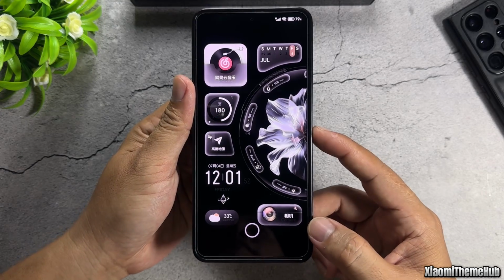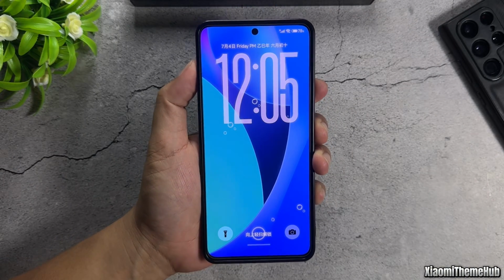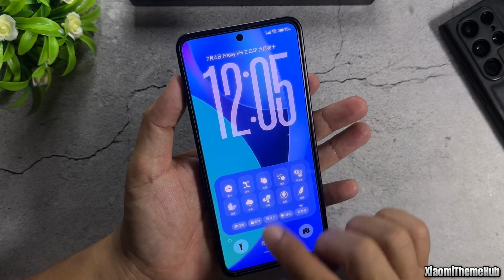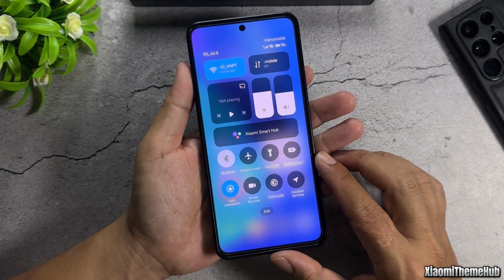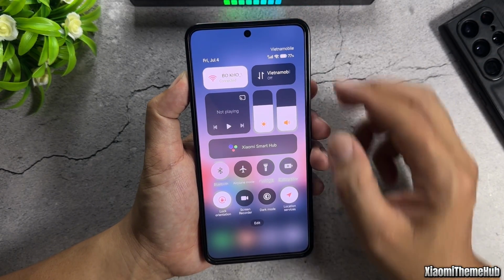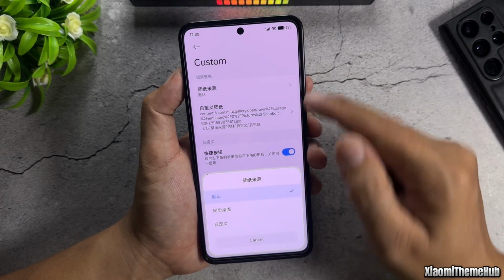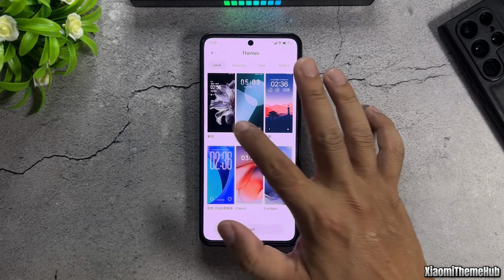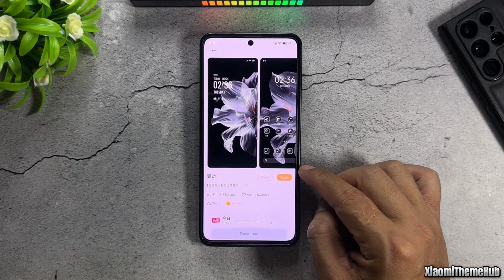Top Chinese Themes For Xiaomi Global Part 79 | Xiaomi Theme Hub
Top Chinese Themes For Xiaomi Global Part 79